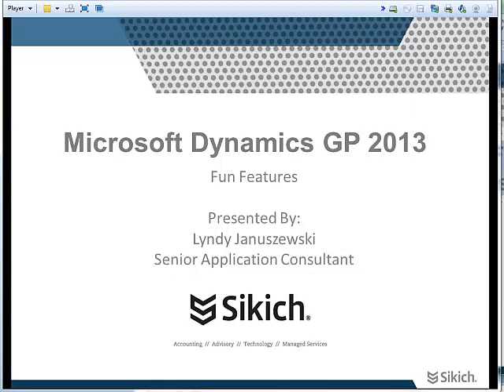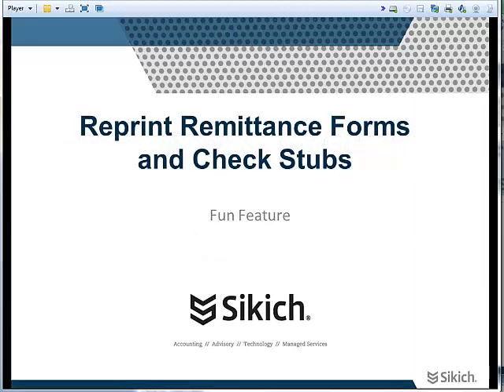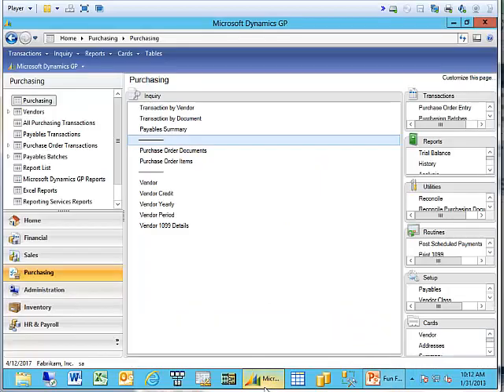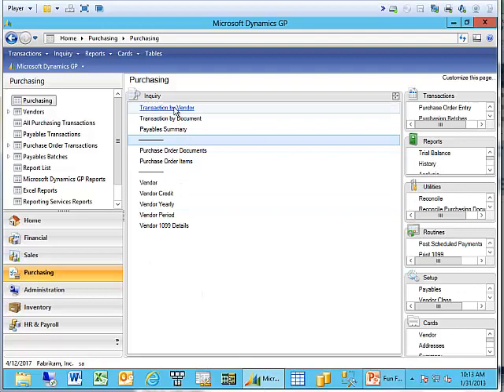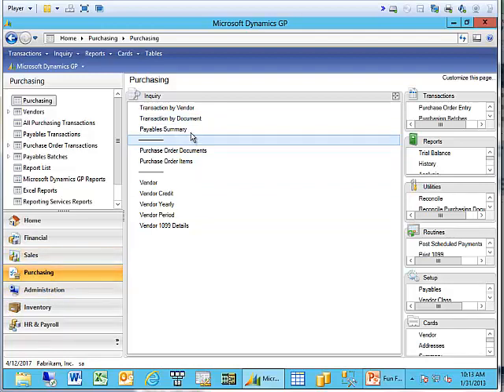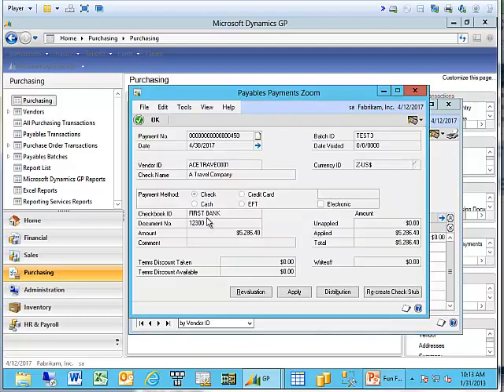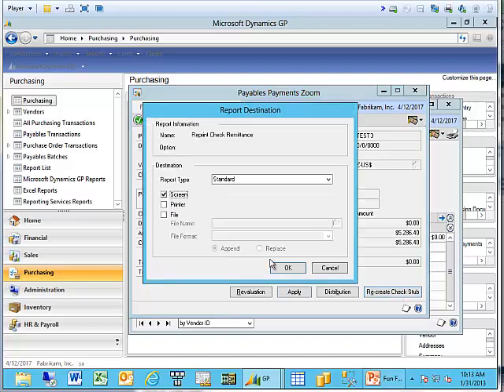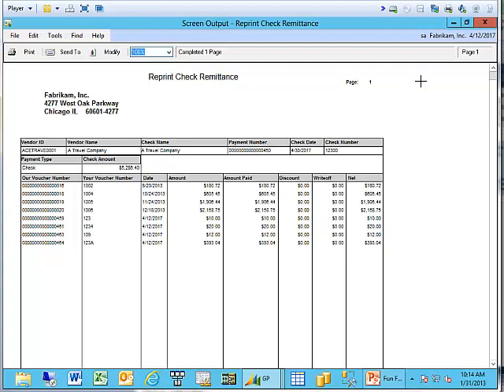Microsoft Dynamics GP 2013 Demo: Reprint Remittance Forms | Sikich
Microsoft Dynamics GP Demo showing the ability to reprint remittance forms and check stubs, new for 2013.